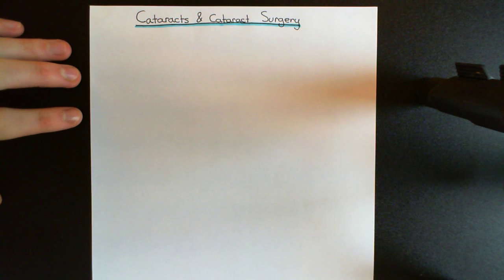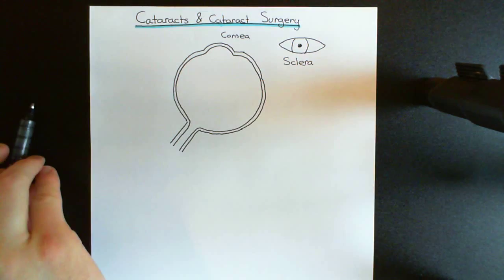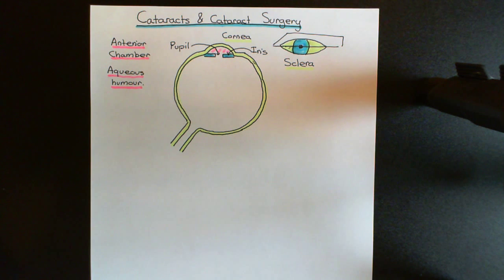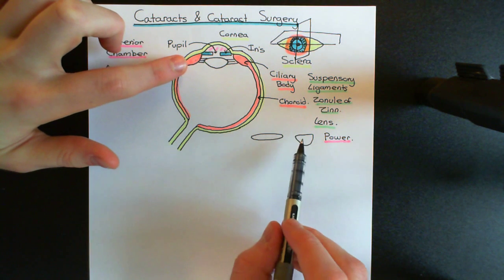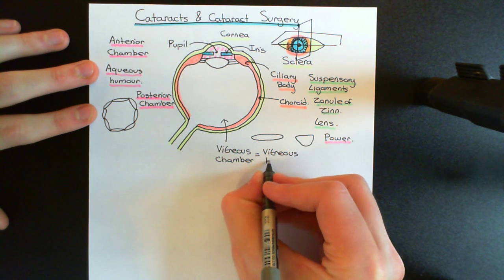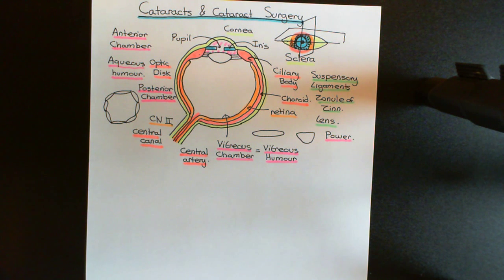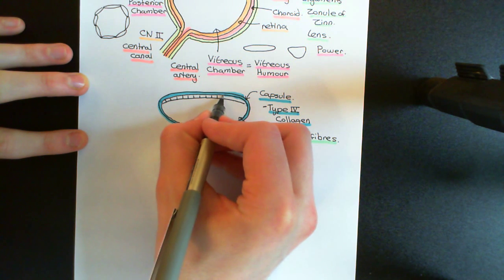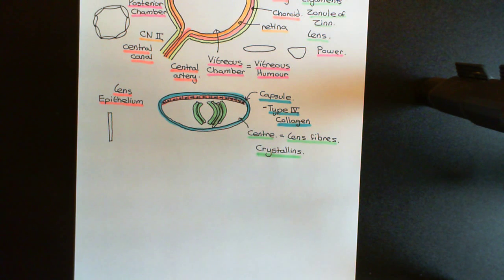Cataracts and Cataract Surgery Part 1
In this video we discuss what a cataract is and the surgical procedure to remove and replace it. Topics discussed include the anatomy of the eye; the histology of the lens and the physiology of the lens.